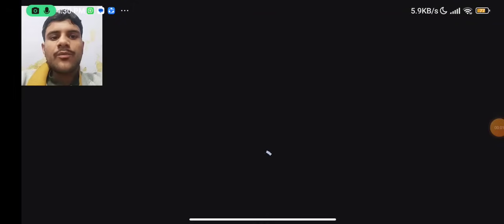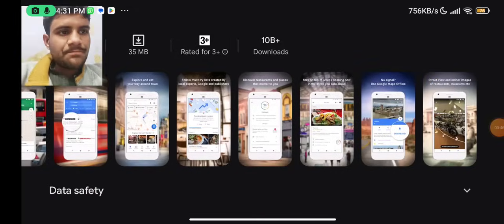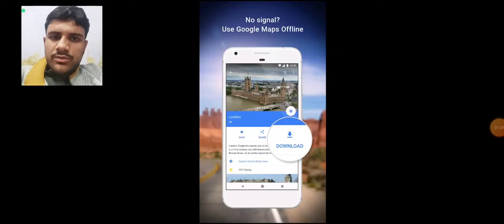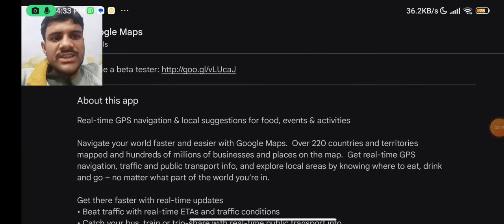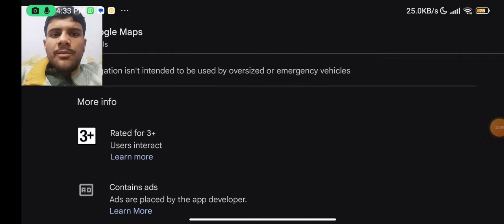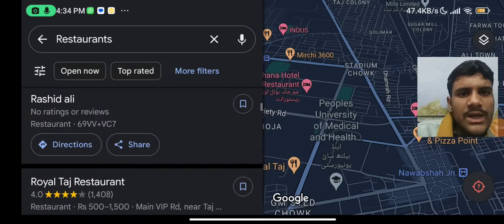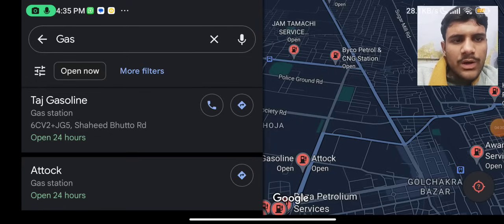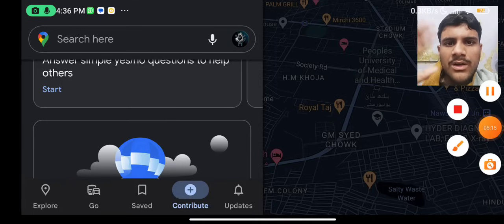Google maps details by Rashid tech